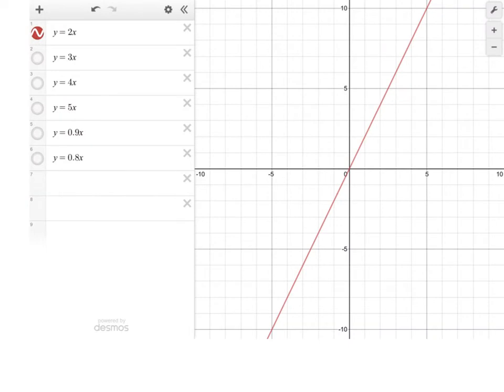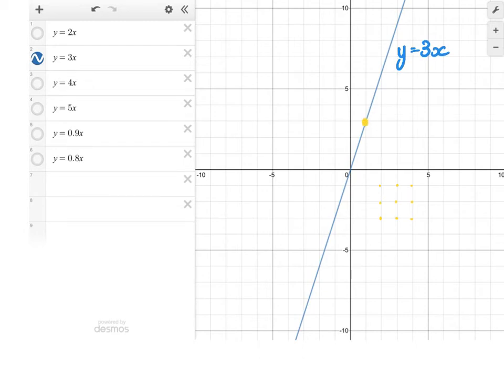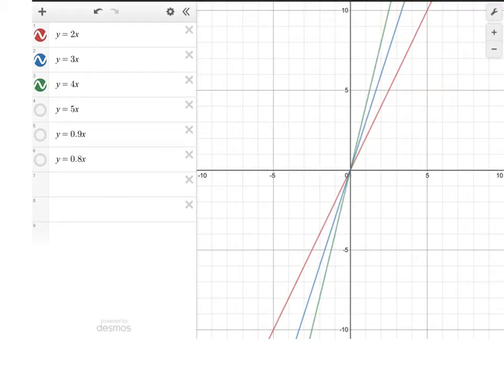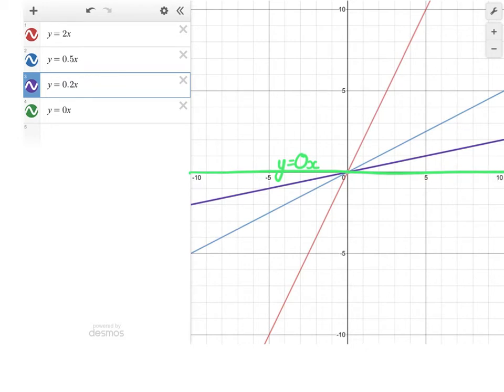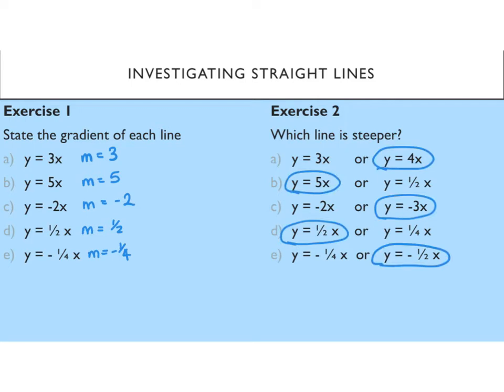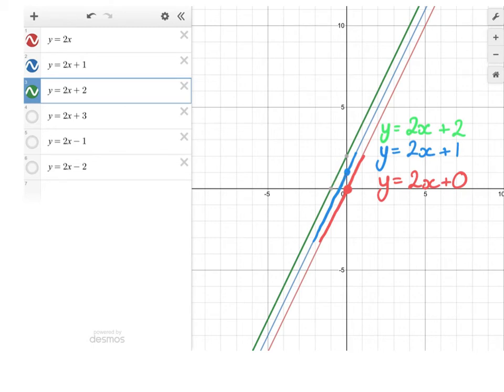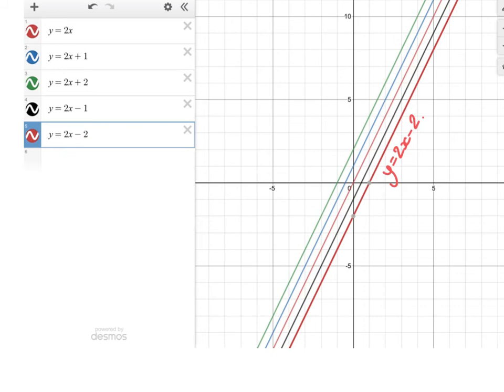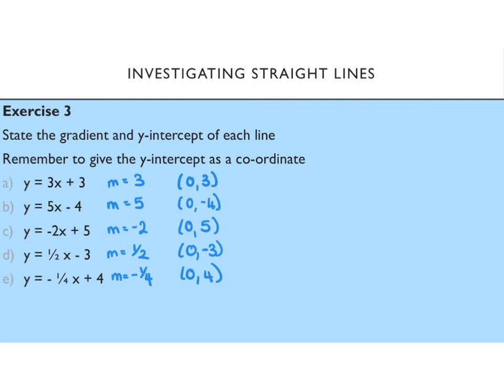N5 Straight Lines Part 1 Investigation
Investigating the properties that link the equation of a straight line to the graph of a straight line